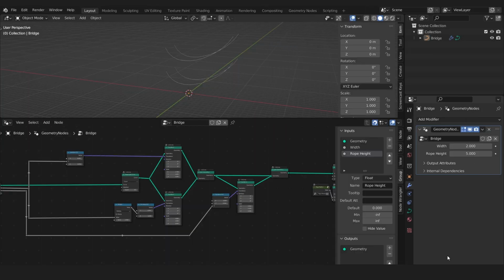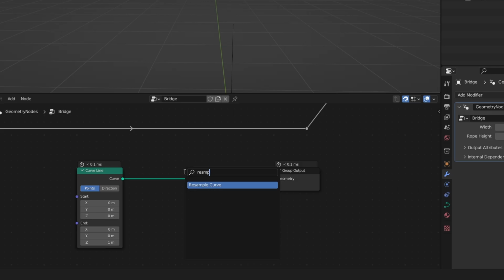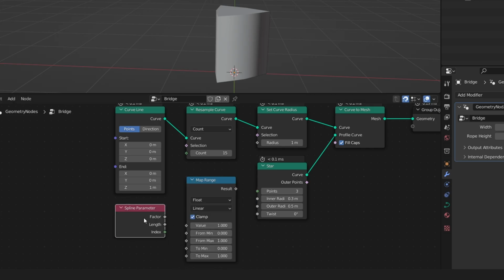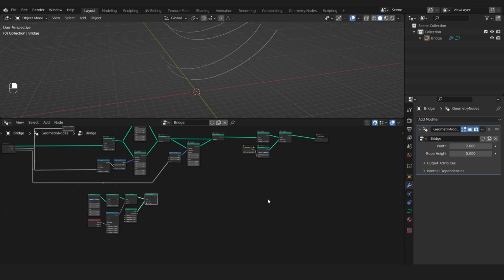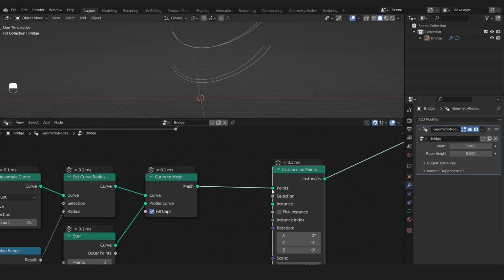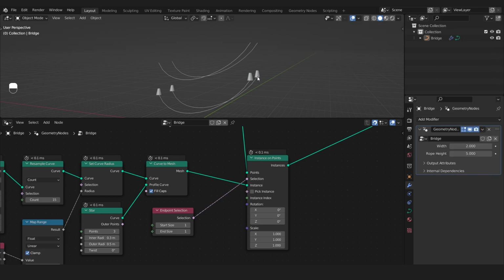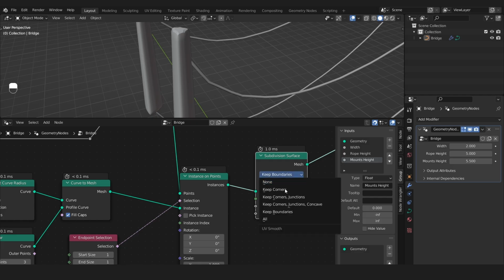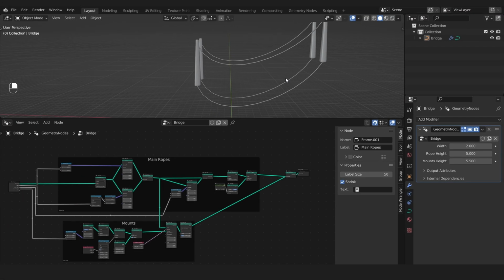Create the Mounts | Part 6